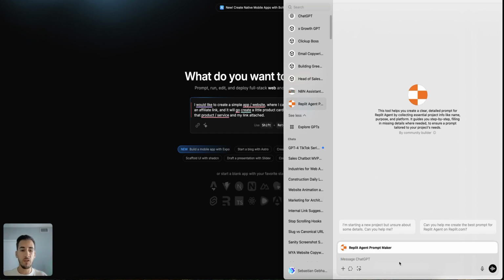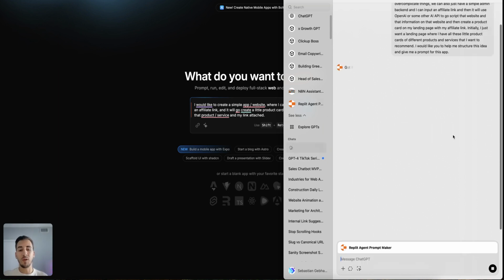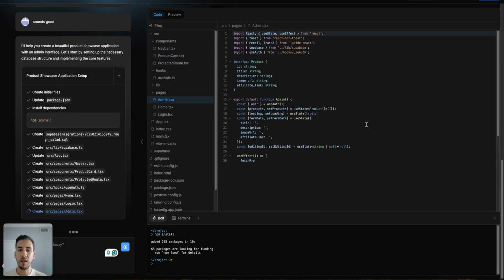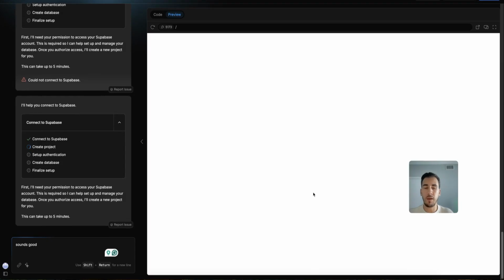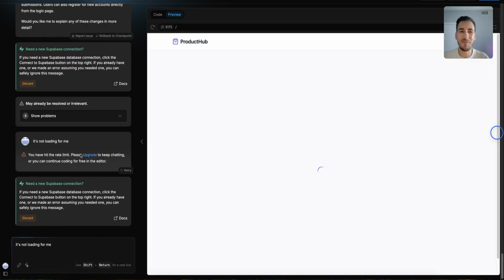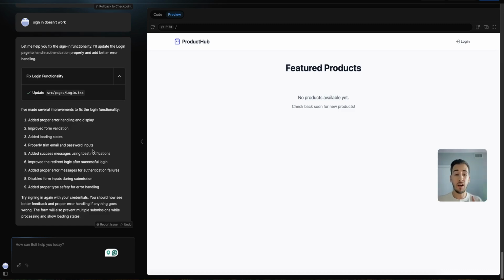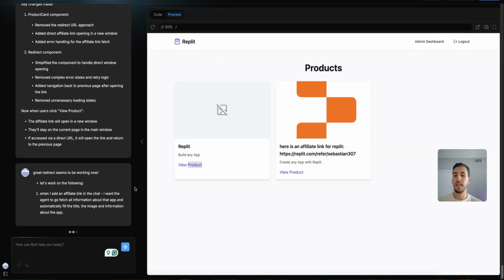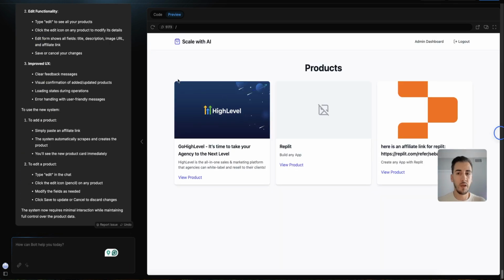Build Web Apps Fast with Bolt | Step-by-Step Guide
🚀 In this video, I’ll walk you through how to build a web app quickly and easily using Bolt, the AI-powered web development tool.

💡 What You’ll Learn:

- How to build web apps fast using Bolt
- Integrating Supabase for effortless backend setup
- Pros and cons of Bolt vs. Repl.it and Cursor
- Deploying and mapping custom domains to your web app

✅ Supabase Integration
✅ React & Tailwind (Auto-generated)

⏰ Key Timestamps:
0:00 – Intro: Building Web Apps with Bolt
1:18 – Setting Up the Web App & Admin Dashboard
2:47 – Connecting Bolt to Supabase for Backend
4:49 – Deploying the Web App & Adding Affiliate Links
6:28 – Live Demo